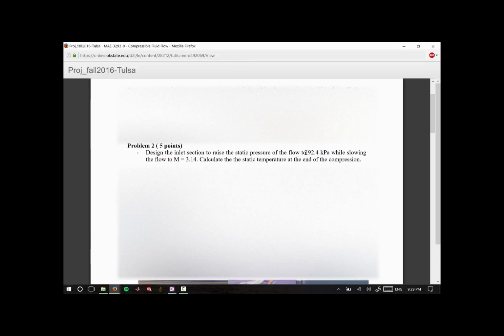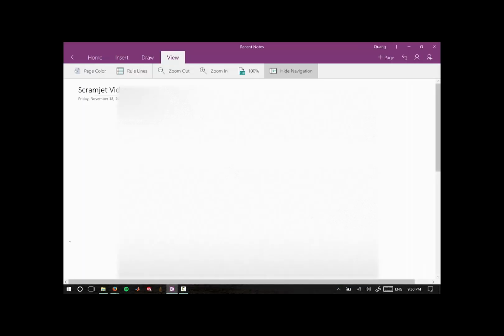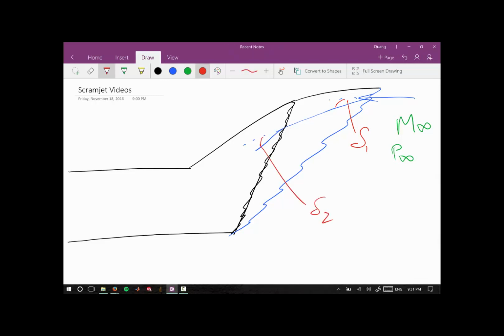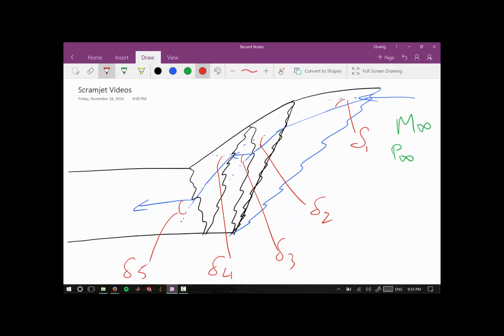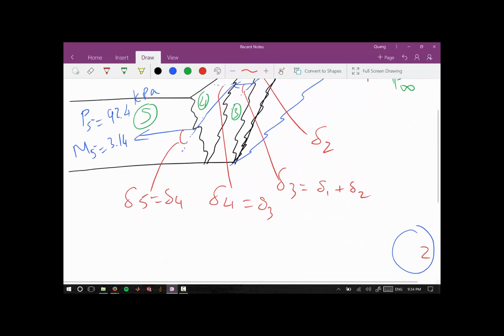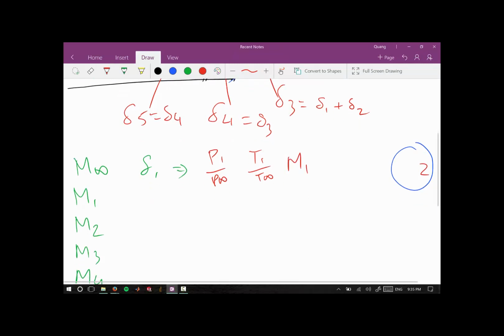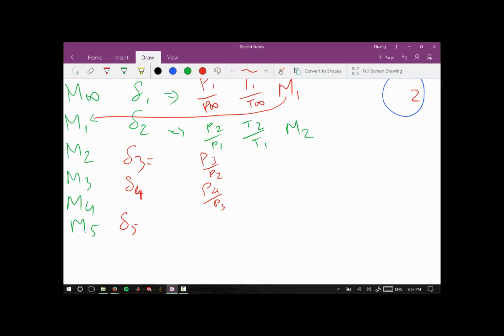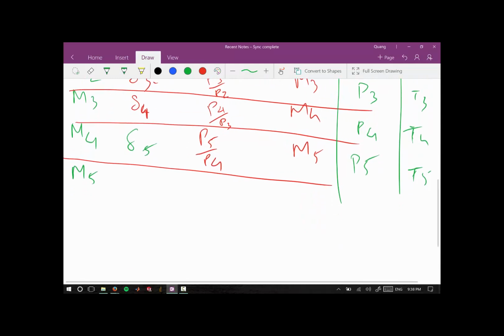Scramjet Inlet design MAE 3293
Video Shows how to do homework #6 from MAE 3293 Class